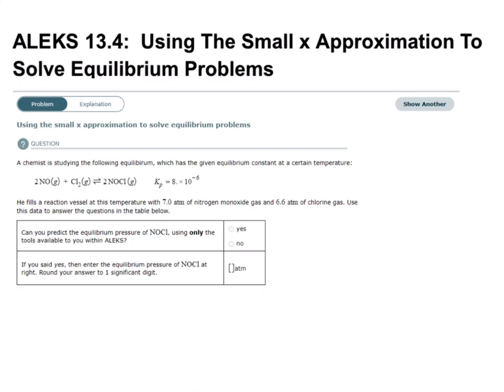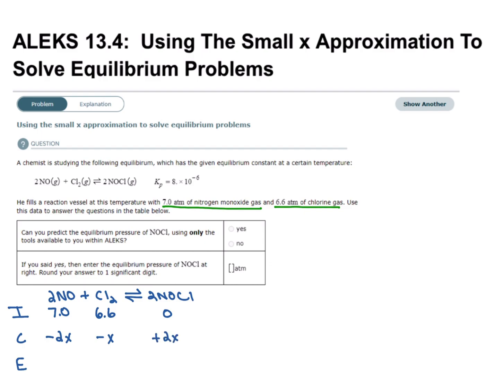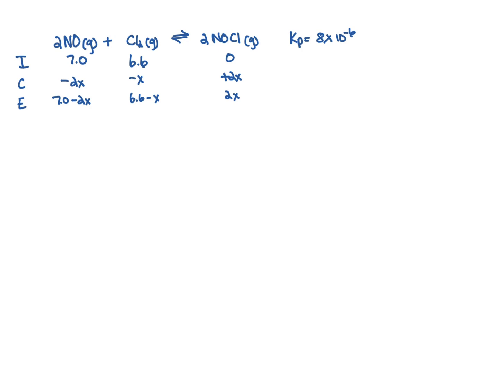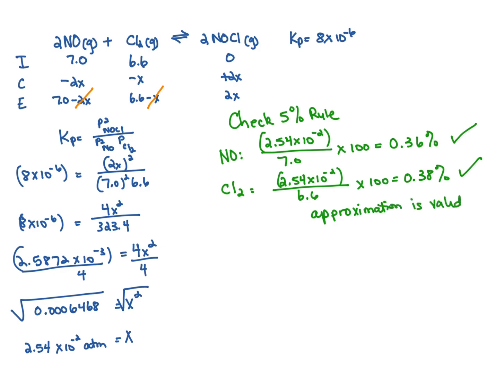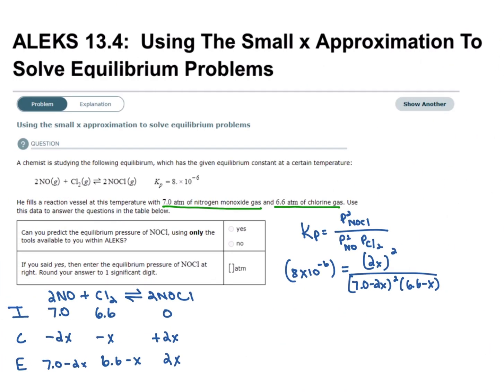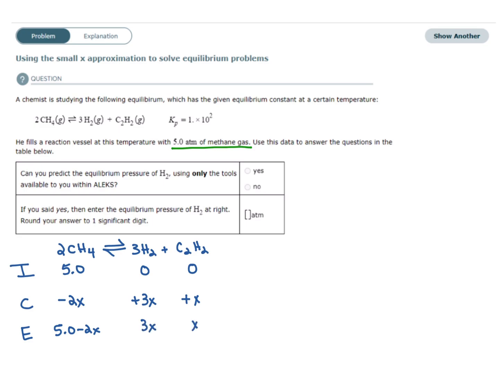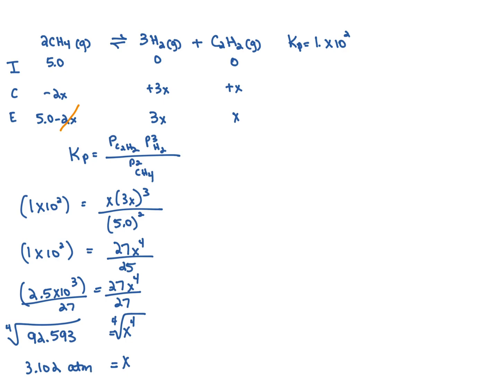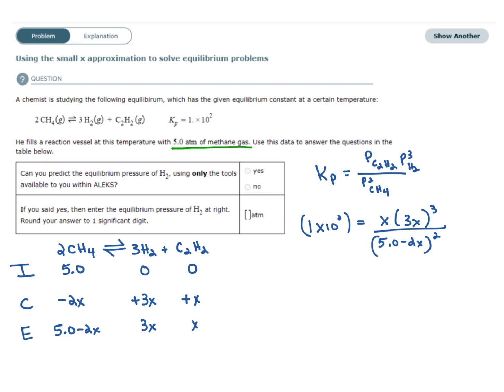ALEKS: Using The Small x Approximation To Solve Equilibrium Problems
This video teaches students how to solve an ALEKS problem that deals with using the small x approximation in equilibrium problems.